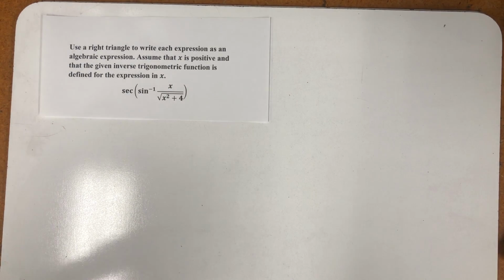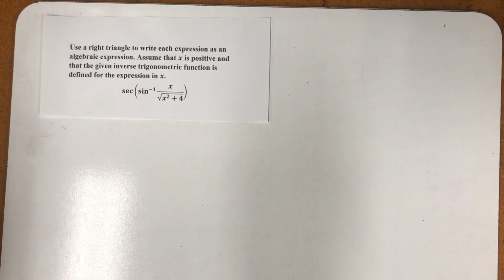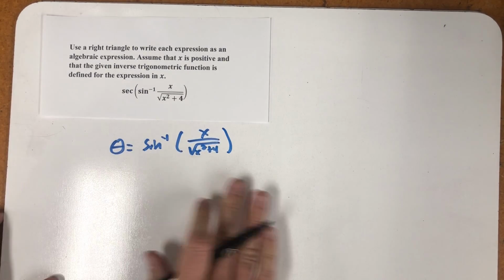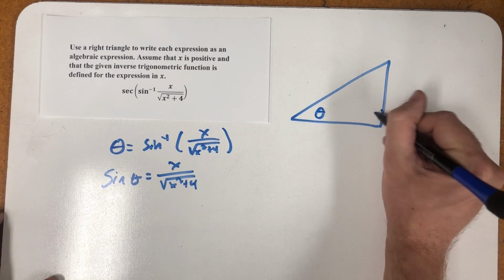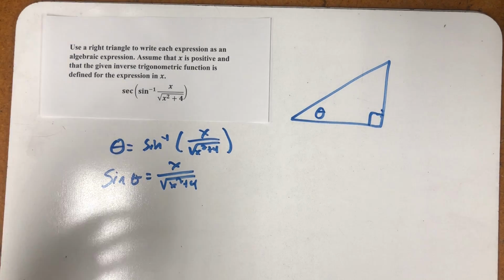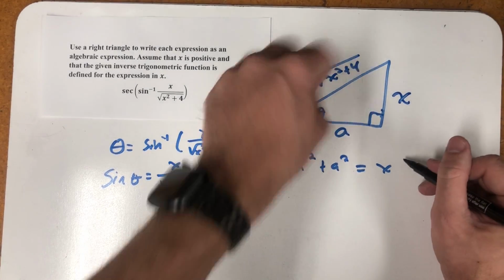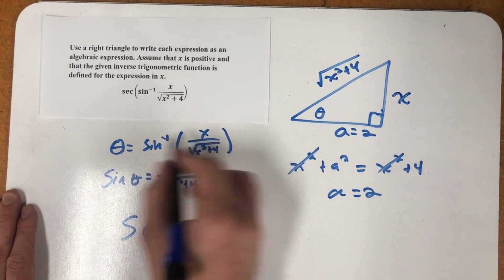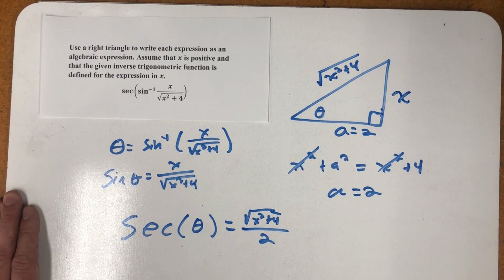An algebraic expression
Finding an algebraic expression from the composition of a trig and inverse trig function.